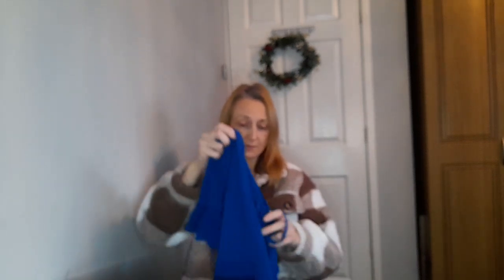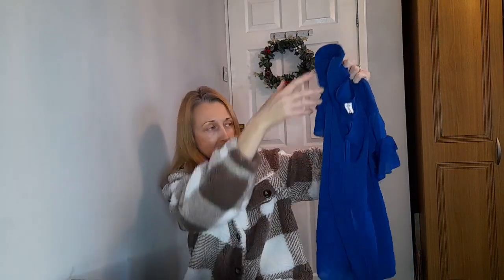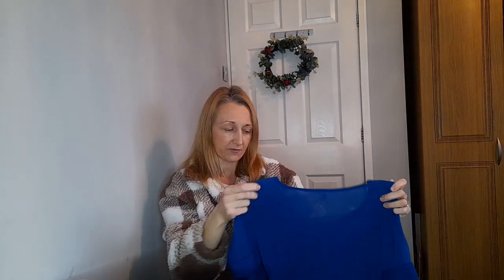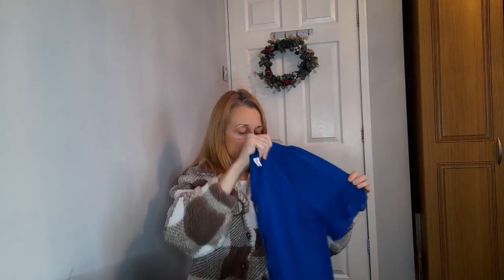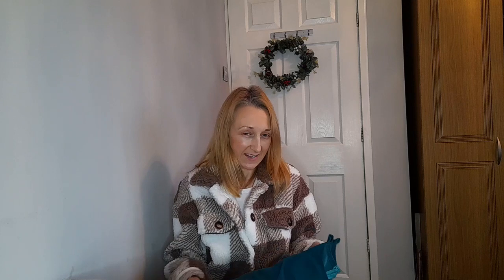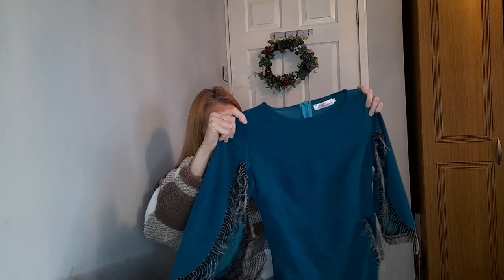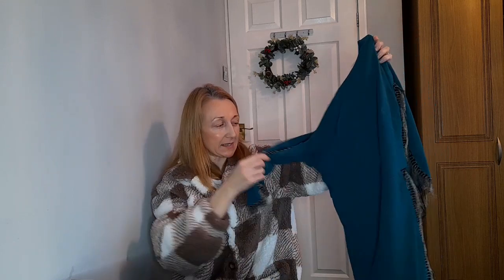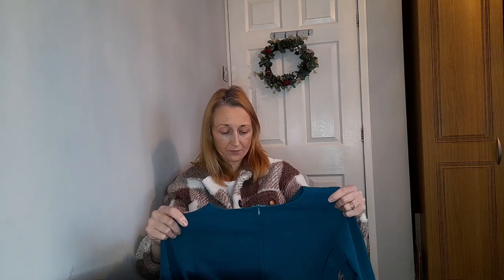Rotita Clothing Haul & Try On Christmas Campaign December 2022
Hi Guys

This video is in collaboration with Clothing company @rotita_official who have kindly gifted me the items shown in this video.

€8 off your order if it is over €80 with code "janey"

There is also other discounts on
€16.90 for 2 items (selected items)
(all offers are subject to change)

here is the link to all the products in this video